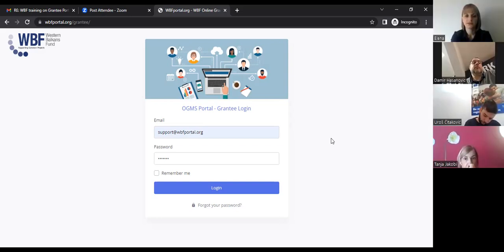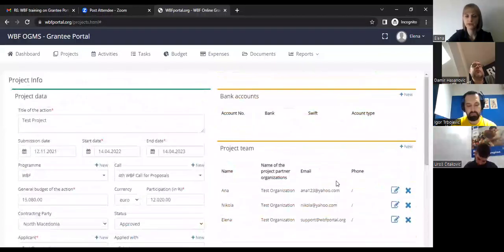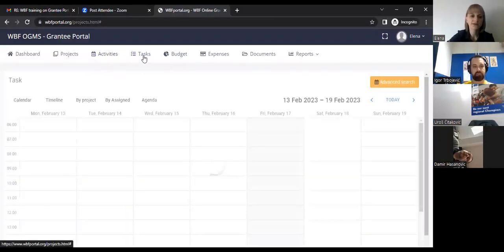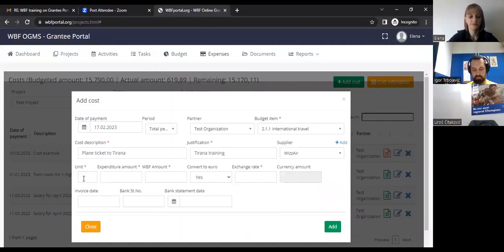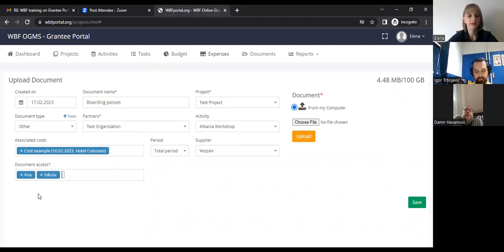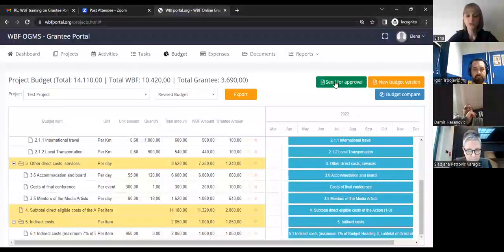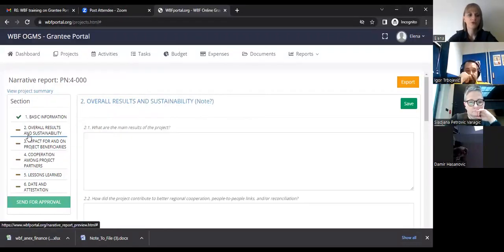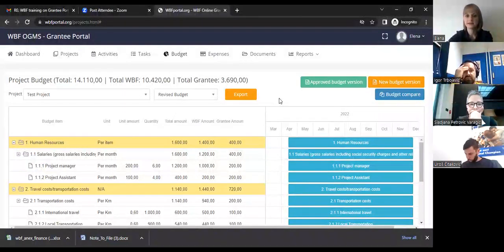Grantee Portal Reporting Tutorial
Are you a grantee of the Western Balkans Fund Call for Proposals?

This tutorial will help you navigate everything you need to know to complete successfully the reporting stage